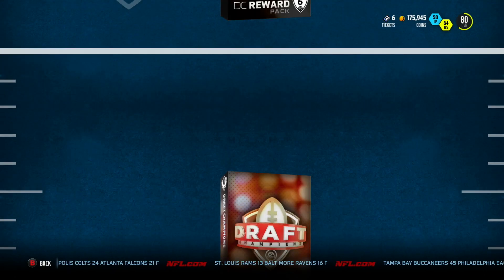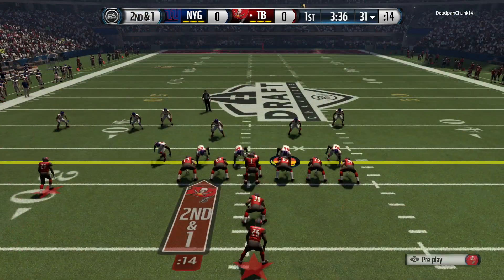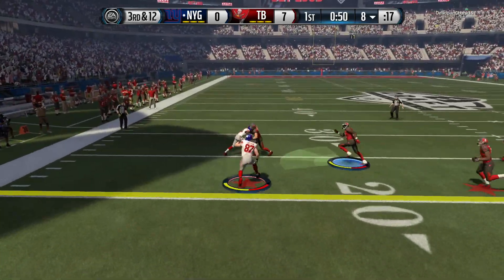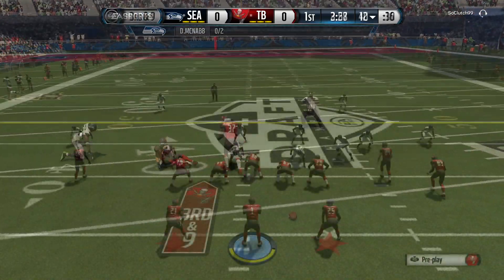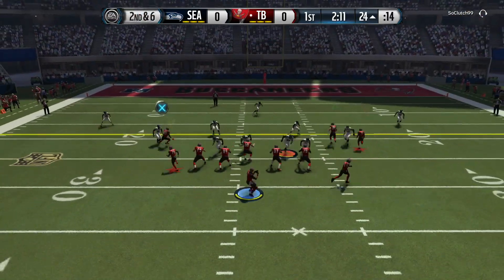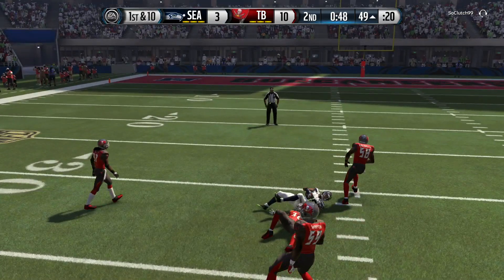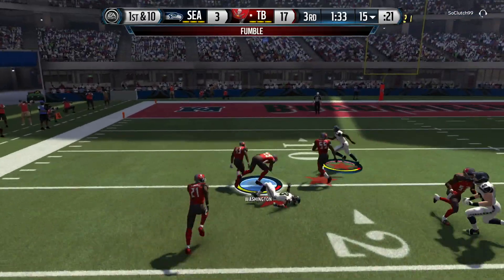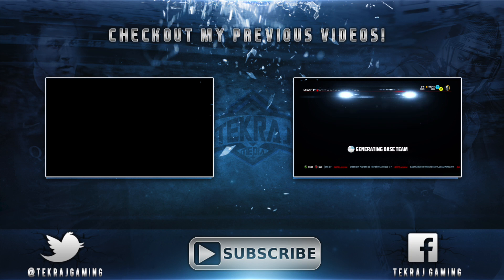VIC BEASLEY JR DOMINATES! | Madden 16 Ranked Draft Champions Gameplay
Madden 16 Ranked Draft Champions! Vic Beasley, Jr. dominates as we continue our quest to stay undefeated!